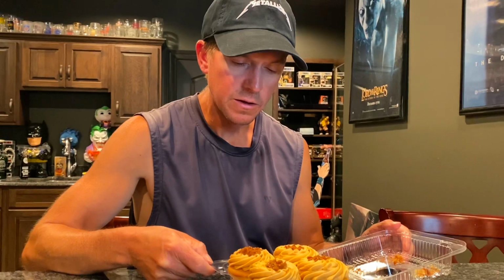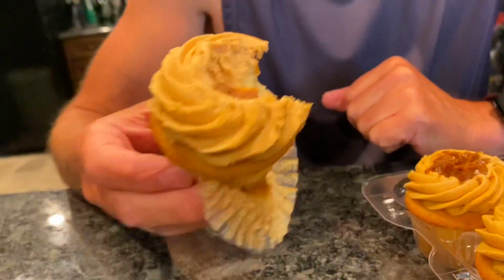Walmart Bakery Sea Salted Caramel Cupcakes Review!